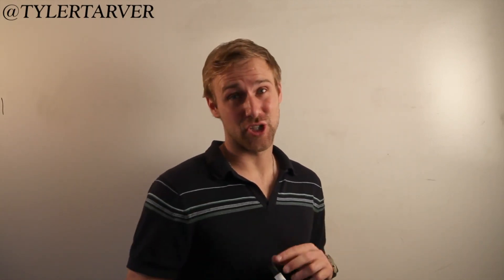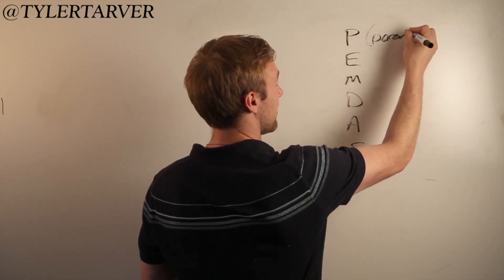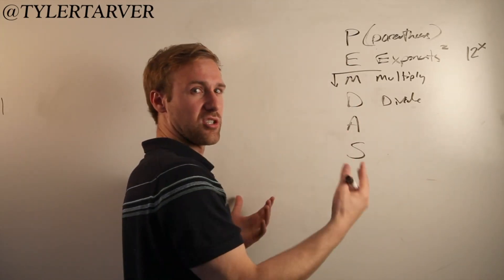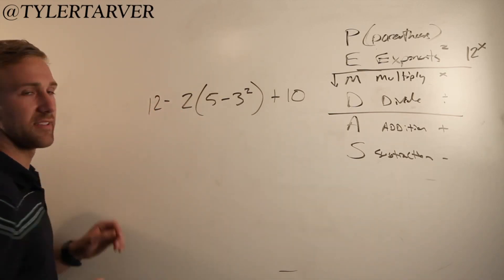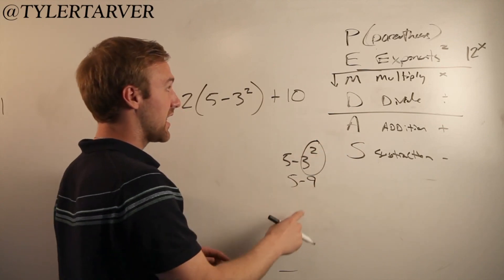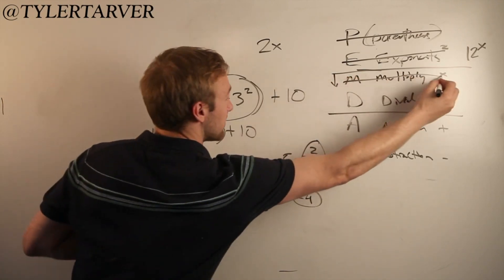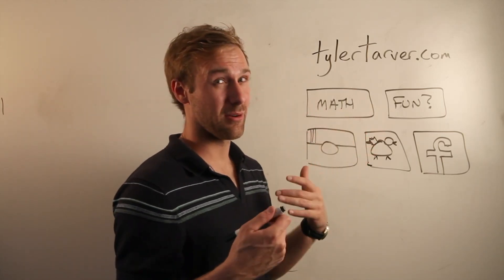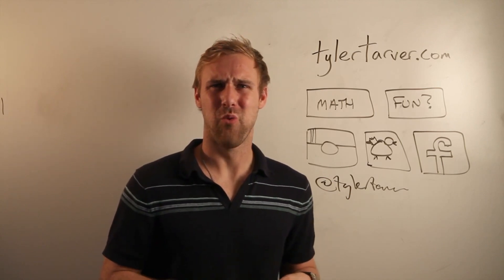How to do Order of Operations? PEMDAS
What is the order of operations? How do you do the order of operations? What did Sally do? Why do you have to excuse her? Did she burb? Yeah but